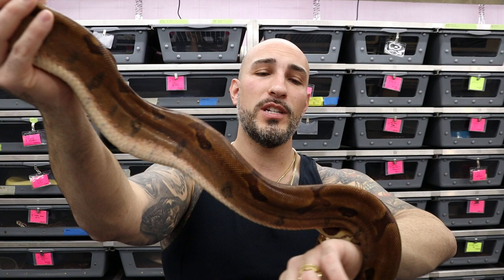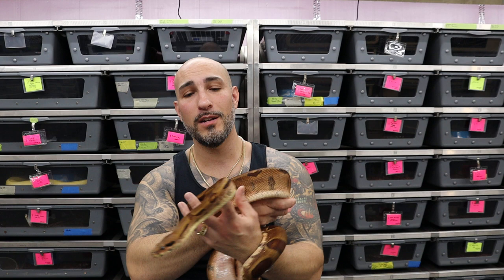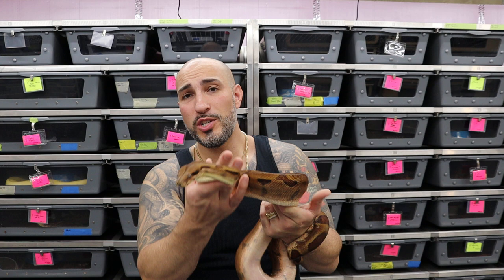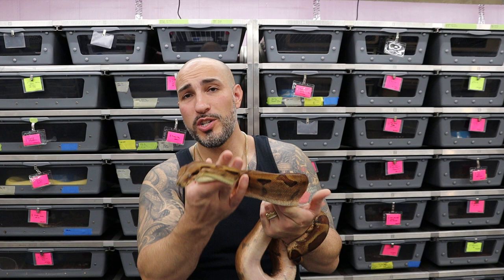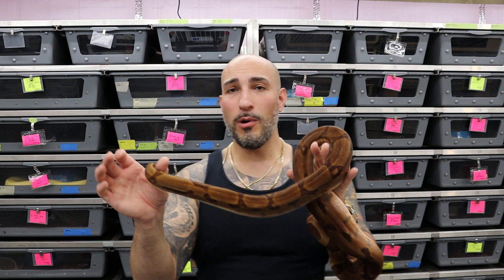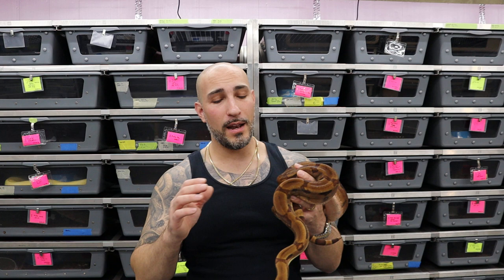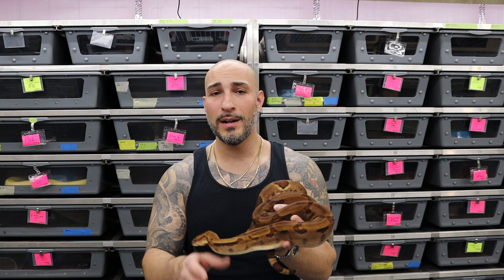What to Buy to Be Successful - Do You Need Expensive Snakes? - Reptile Breeder Series Episode #7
Grab a beer or a coffee as we talk about what snakes you need to start your reptile business (in my opinion). Do you need expensive snakes to start you collection? We broadly discuss the types of snakes that would be a great starting point for your reptile breeding hobby/business and my thoughts on why.

Matt Potito
Mandi
 Daniel Tal
Zach Cohen
 Fawzi Rifai
C&J Reptiles and Exotics
Haydn Cuff
 Edith Hernandez
 Jemmas Boaz
Colt Freeman
Ryan Yoshimura
Jessie Felske
Joanna Gunblade60 (Alex)
Theodore Frazier
Harold Grubaugh
John Morrison
Hoberts
Dylan Brown
 Dan Cossey
Matthew Shamblin
 C&C Python Factory
 Chance Colpitt
Matt Smith
Cody Pinti